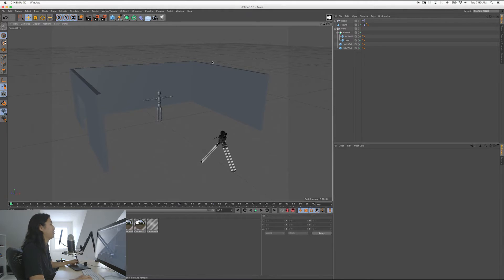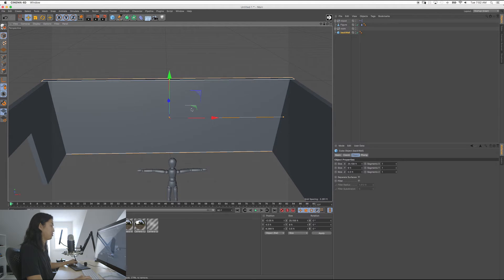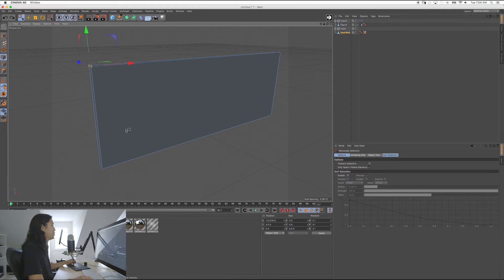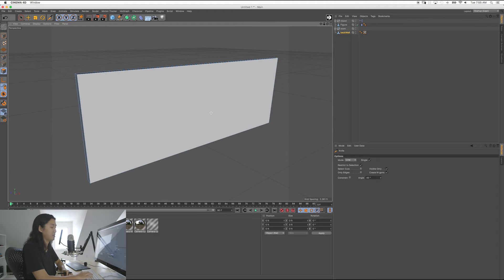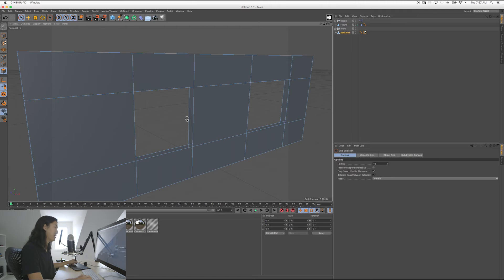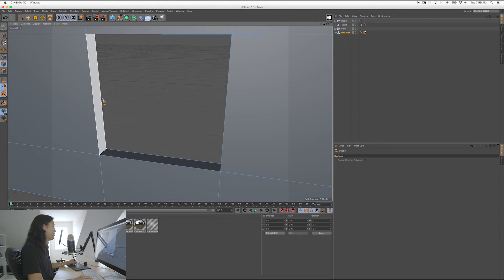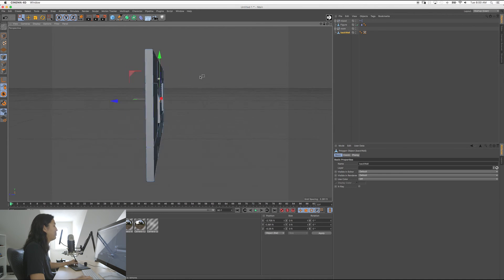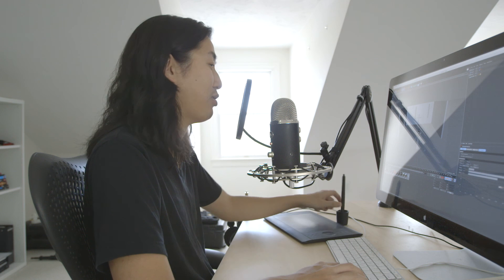How to Model a Room in Cinema 4D Part 3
In this episode we turn a wall from a "Primative" into editable geometry.  We use the "Knife" tool to cut out windows.  Then use the "Bridge" tool to fill in the gaps in the wall.  Easy!